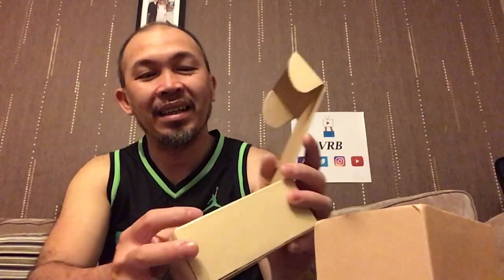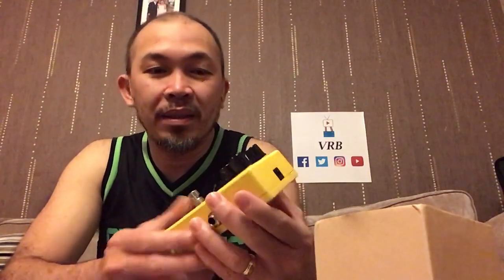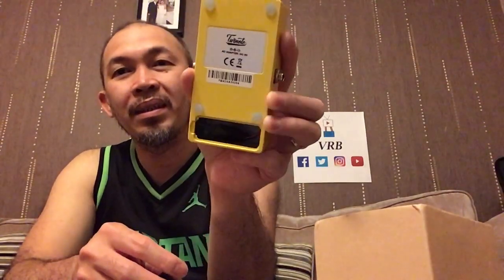Unboxing Of BBD Chorus By Twinote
Bought from Amazon this BBD Chorus Twinote. They said it's a copy or rebrand of NUX CH3 chorus.